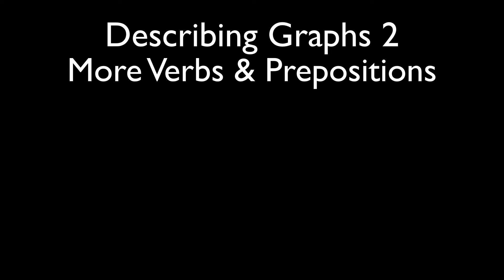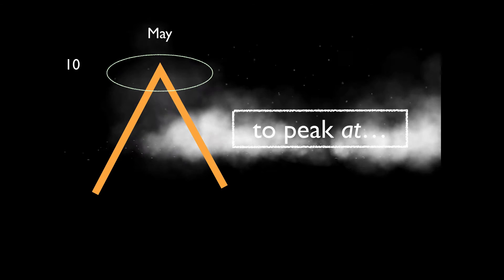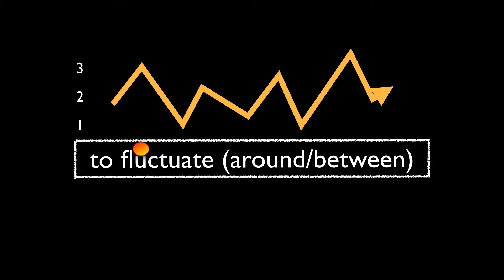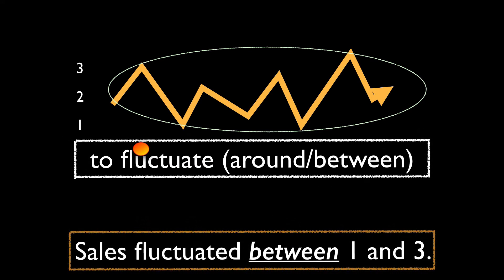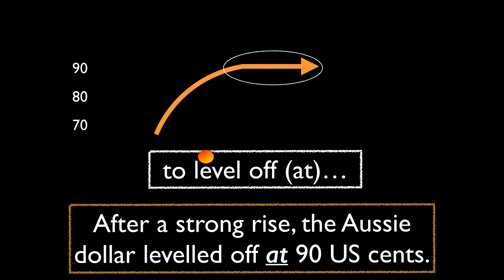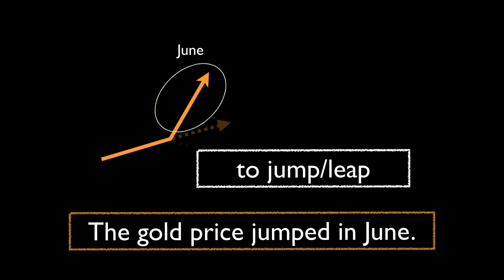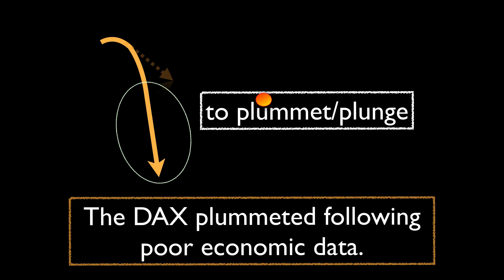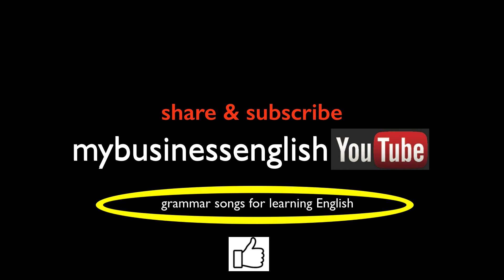Describing Graphs 2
More important verbs, prepositions and examples of describing graphs, change or trends.